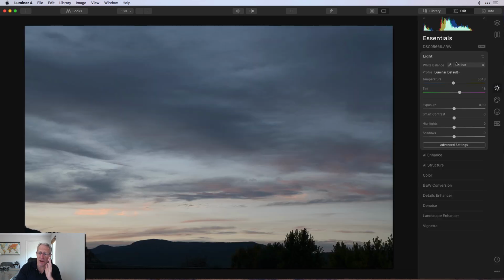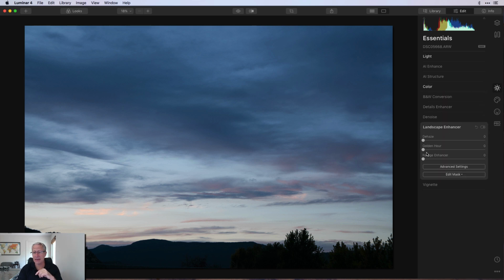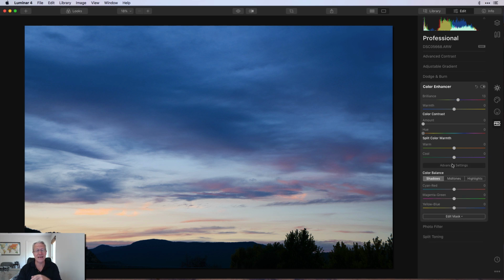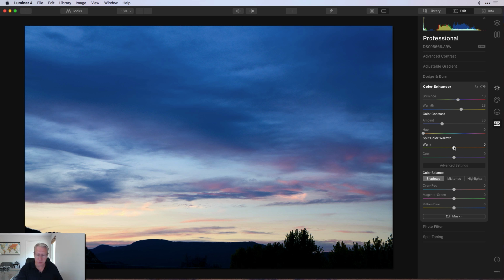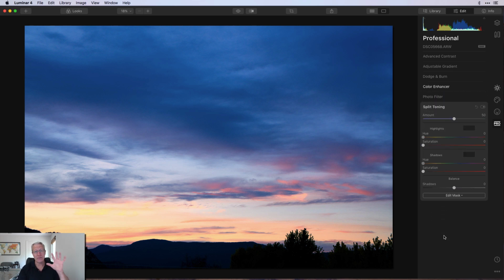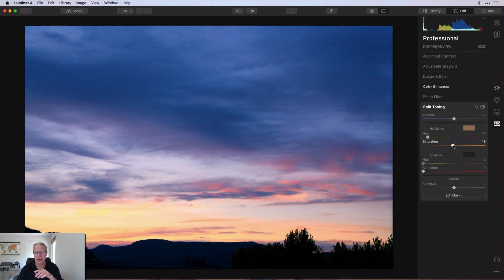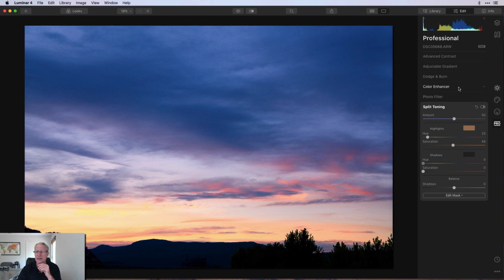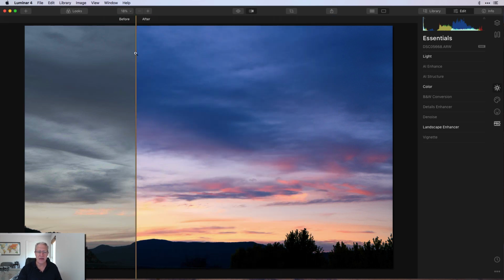Luminar 4 Quick Tip: 5 Filters for Enhancing Sunsets